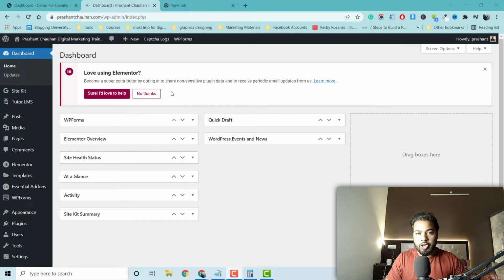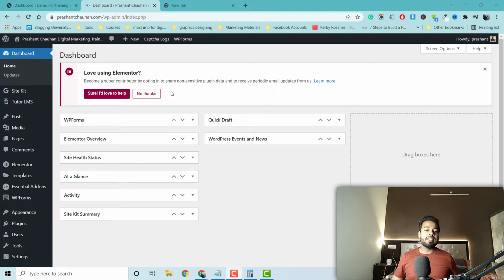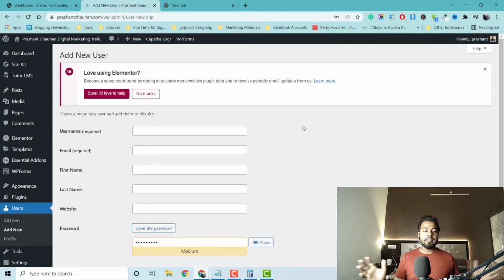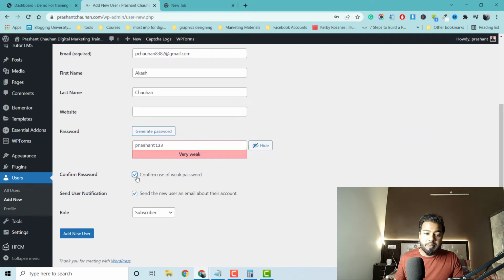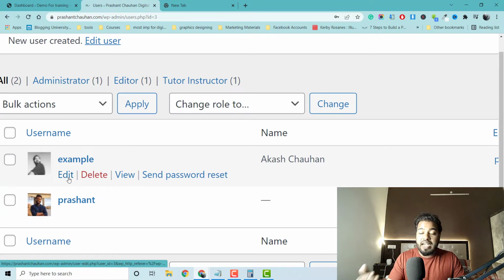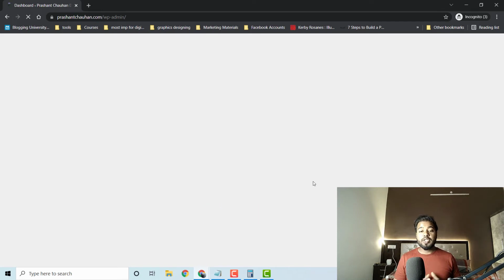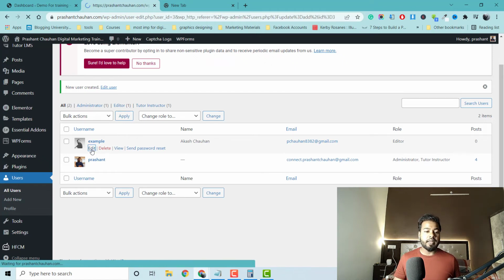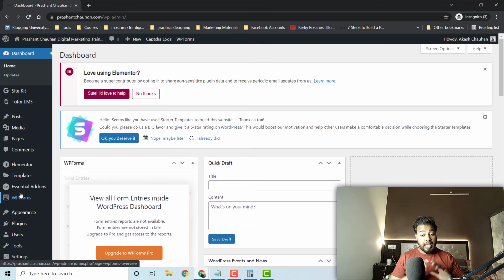How to Add Users for Multiple Roles in WordPress | Prashant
In this video, we have talked about how can you add multiple users in Wordpress.
For example, if you hire someone for blogging then you do not want to share your original website access with them to make your privacy and security at risk.
Or if you want to share the admin role with someone in the team then you can also add users.